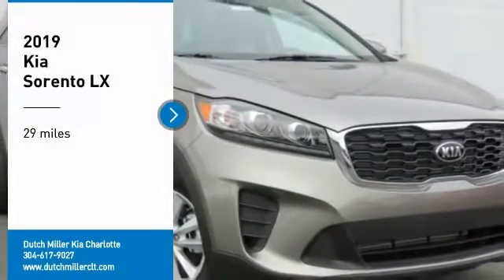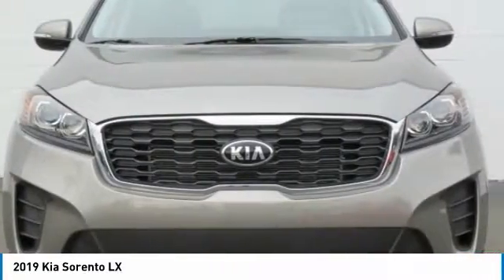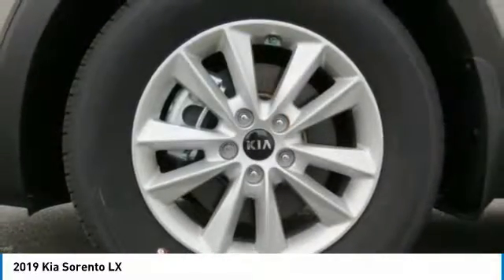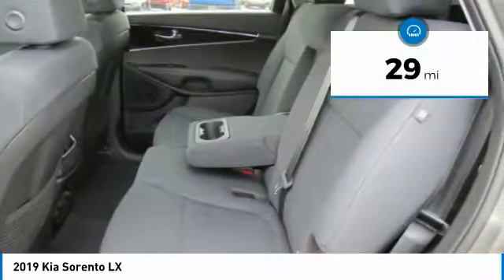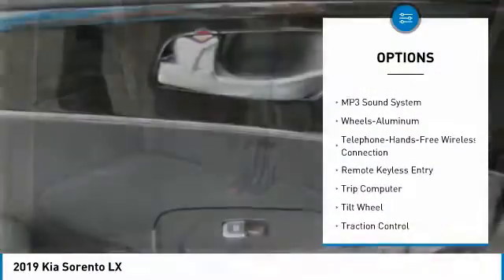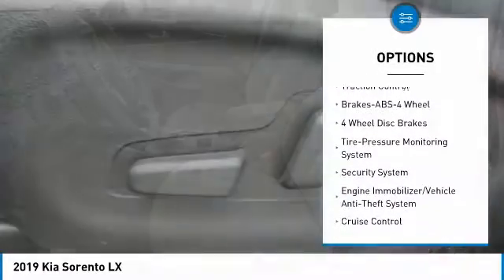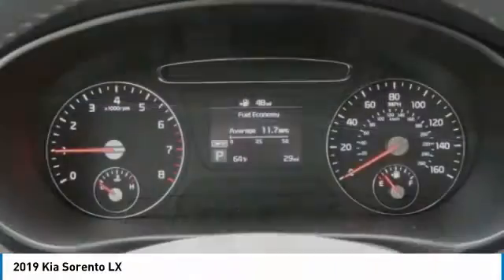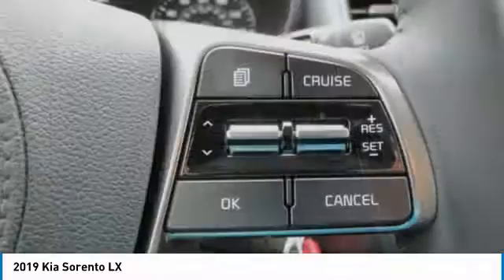2019 Kia Sorento Charlotte NC K190072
2019 Kia Sorento LX

7725 South Blvd.